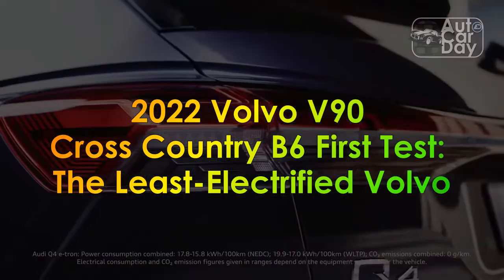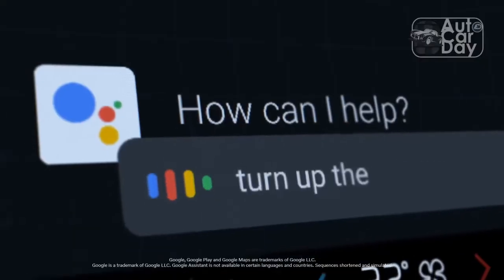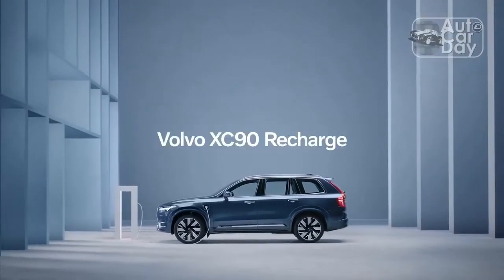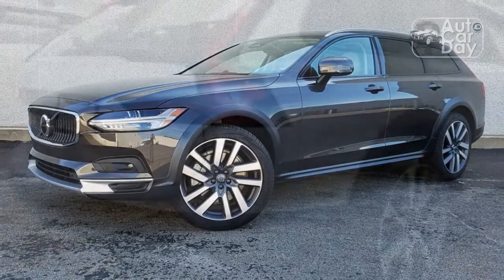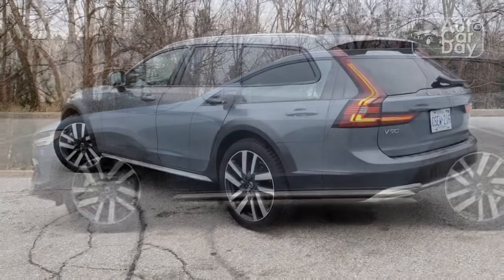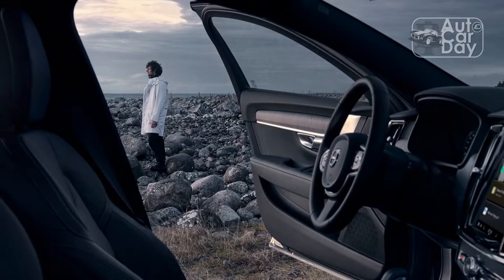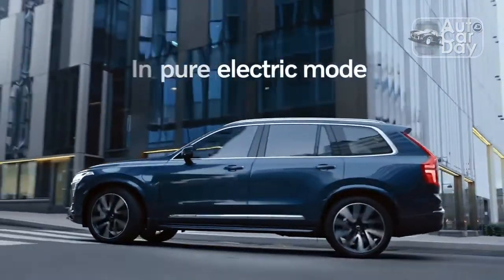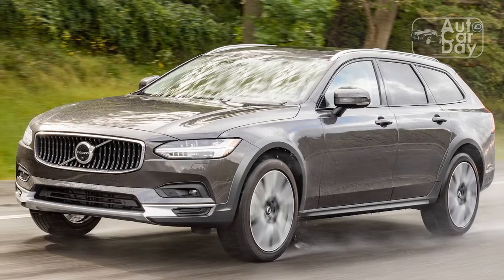2022 Volvo V90 Cross Country B6 First Test: The Least-Electrified Volvo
2022 Volvo V90 Cross Country B6 First Test: The Least-Electrified Volvo.